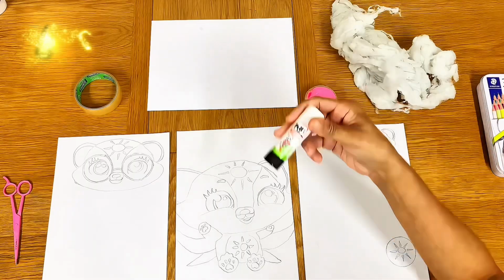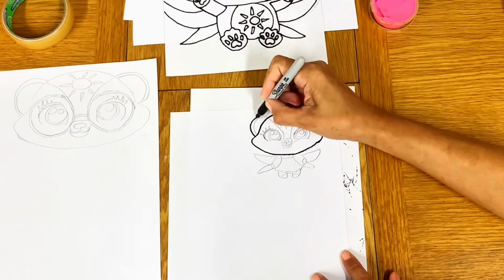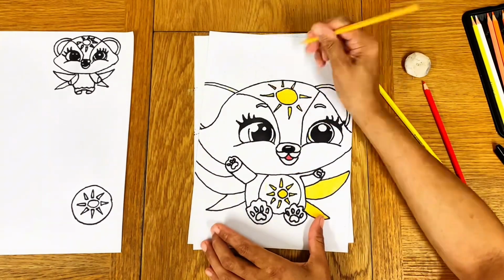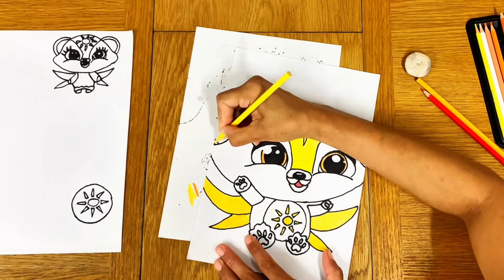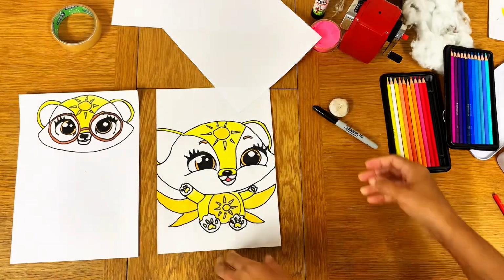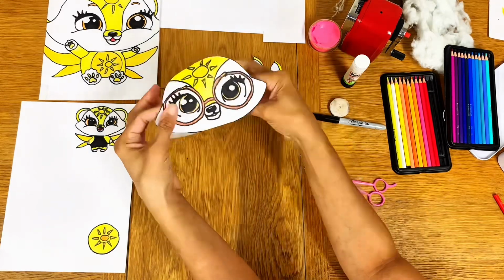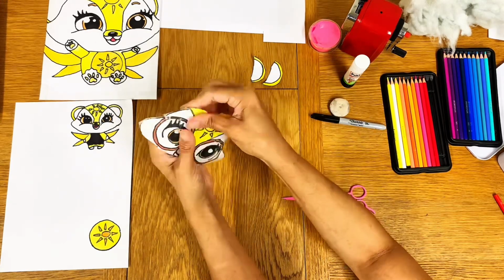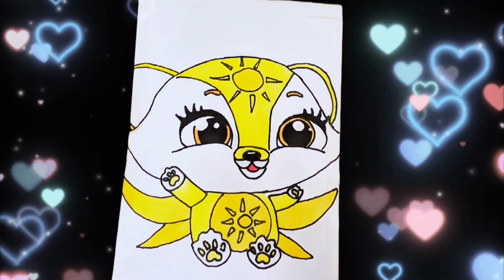We Made A Fluvsies Blind bag Out Of A Few Items!!! Easy To Follow Tutorial!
We made an absolutely amazing Fluvsie's  Blind bag  using just a few simple things! This tutorial will show you how you can make your very own Fluvsie's blind bag, We will show you how to make a Paper squishy, your own decorative slime tub, and much more with these simple and easy to follow steps! Make sure you watch to the end so as you can be sure you have all of the steps to make your very own amazing Fluvsie's Blind bag!!! We do hope you enjoy this tutorial so much so we would love to hear back from you so why not drop us a comment and let us know how you got on! If you have any suggestions or your own tips and expertise either way drop a comment and share!
So we would like to say a big thank you and we do hope you enjoy our video
And if you’re new to this channel Wonky Beans and all of our friends welcomes you so why not join us and join the fun!